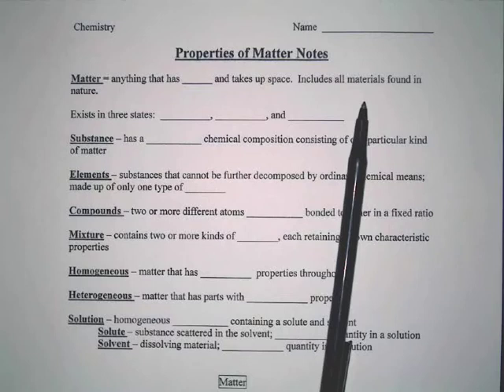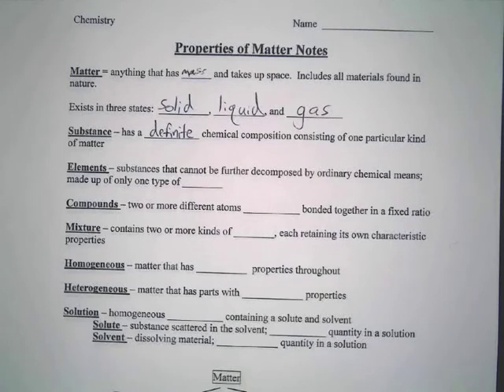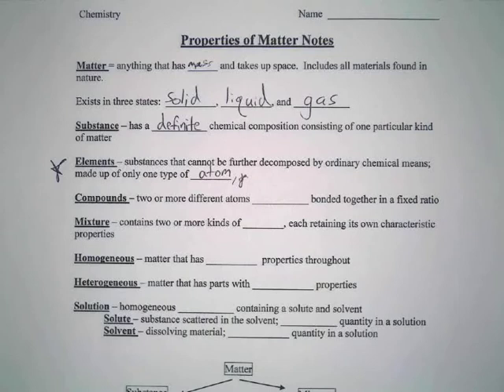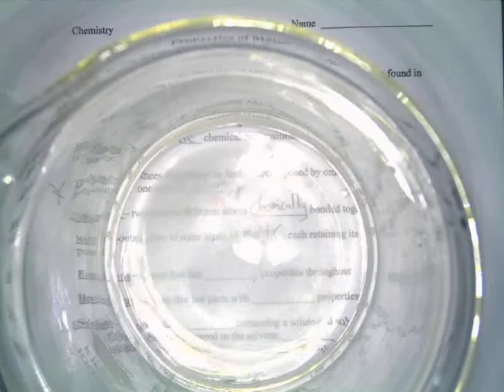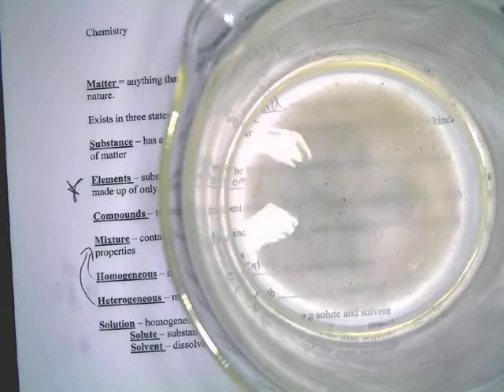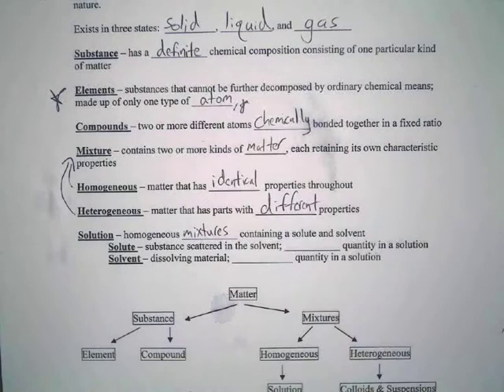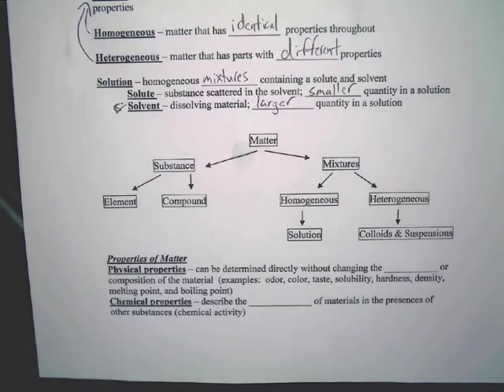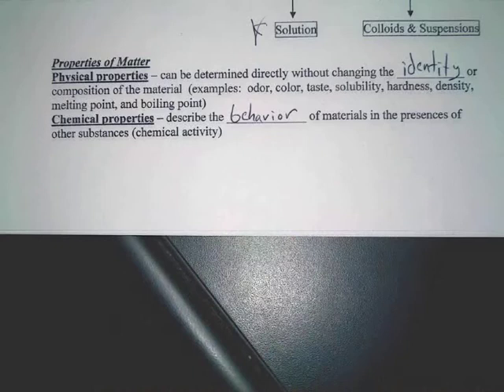Properties of Matter Chemistry A Lecture and Notes